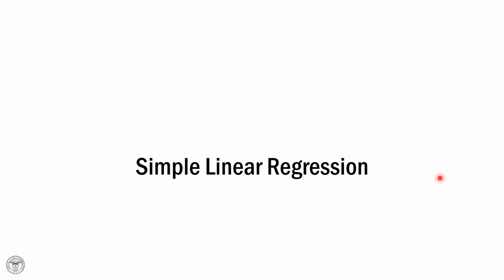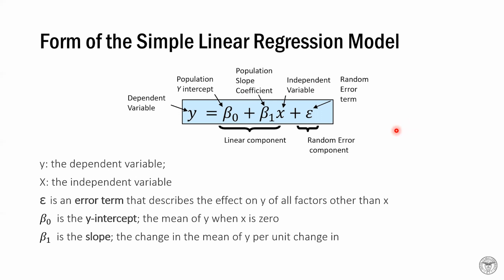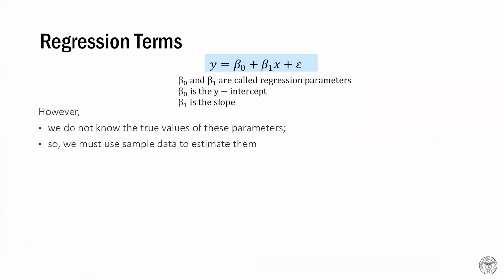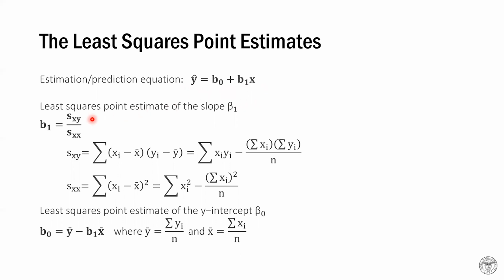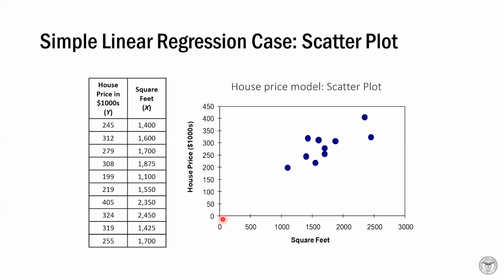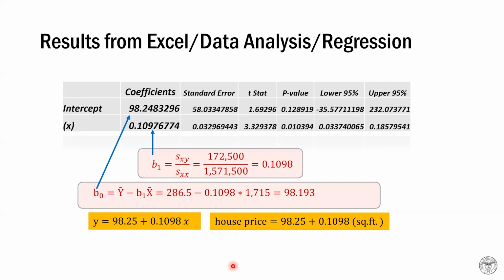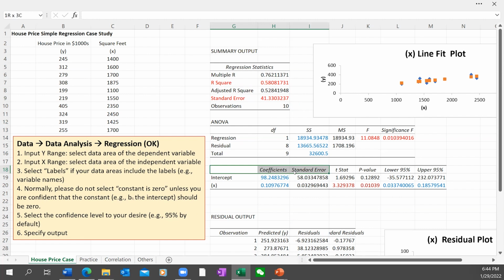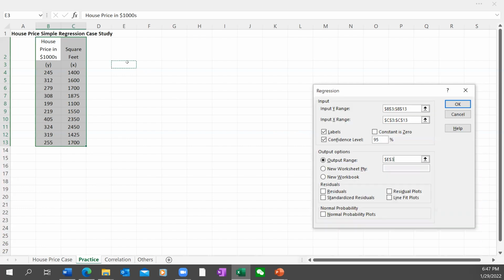41 M3 L1 simple linear regression